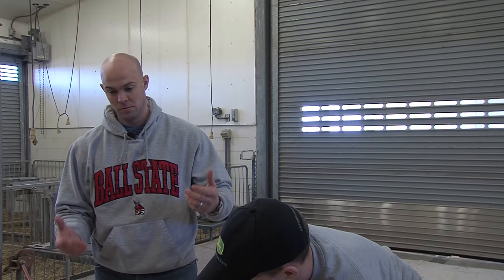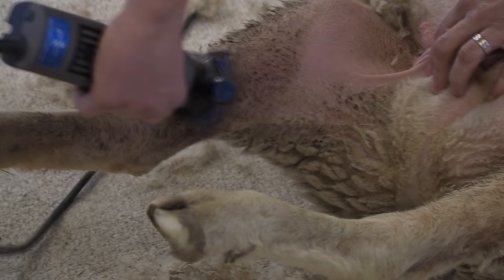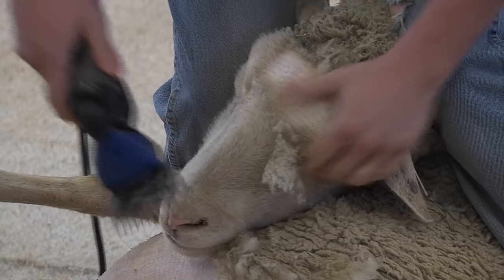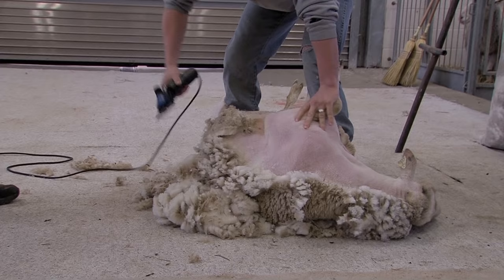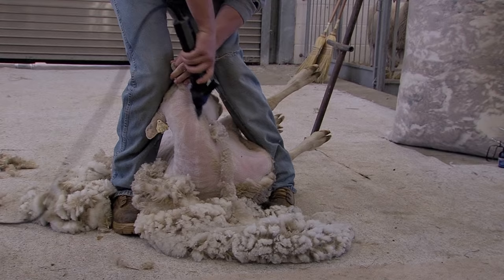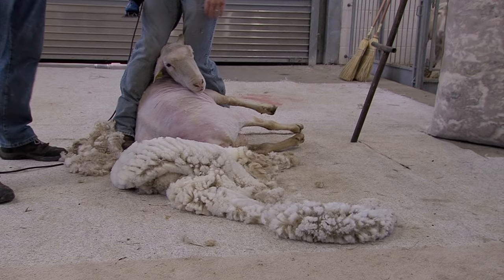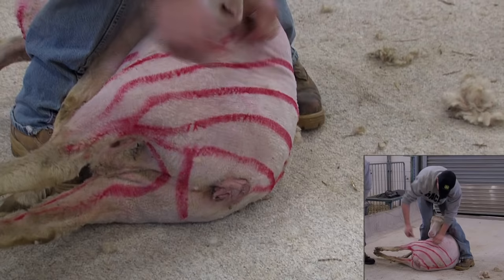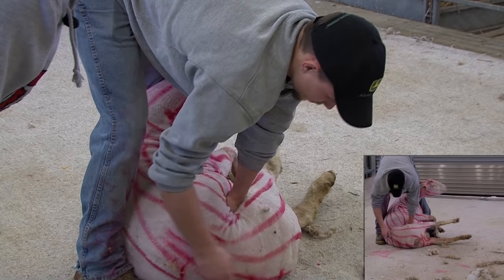How to shear sheep - blow by blow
How to shear sheep, a step by step guide. First we talk through how to shear with a live demonstration. Gentle handling, feet/leg placement and proper stroke/blows are covered.

At 10:27 we use a washable marker to illustrate the placement and length of each blow. 45-50 strokes per sheep is a standard full shear.

13:45 We finish off with another demonstration of a proper shear.

The demonstration is from a class open to sheep producers taught at the University of Kentucky College of Agriculture  Sheep Research & Education Unit. For more information on the sheep unit or about upcoming classes, please visit their page:

Produced by Brian Volland & Jeff Franklin at The University of Kentucky College of Agriculture, Food and Environment.